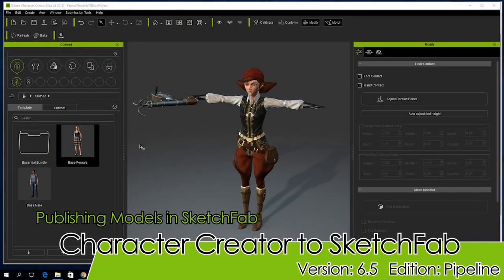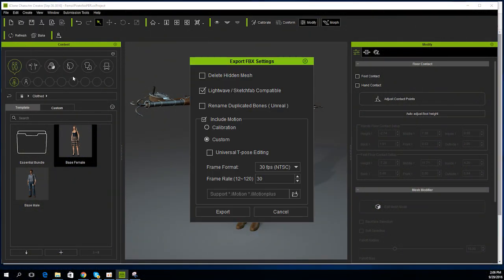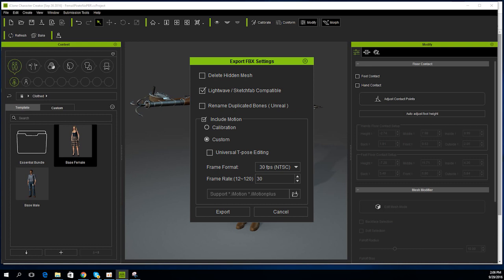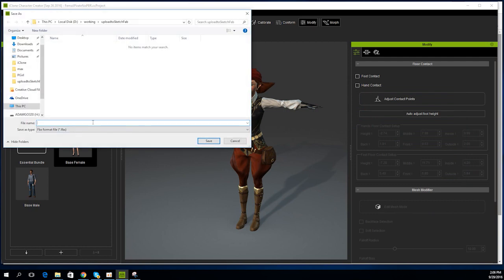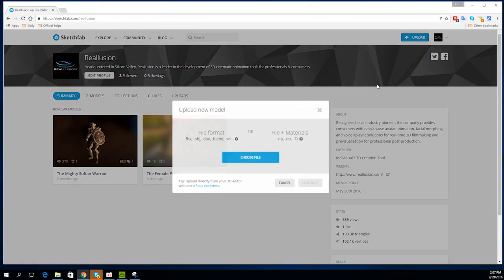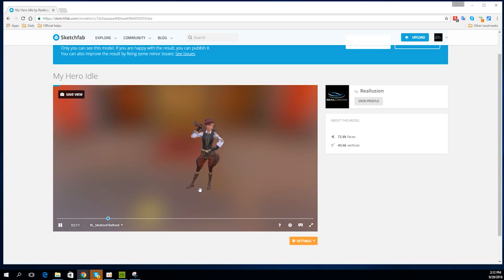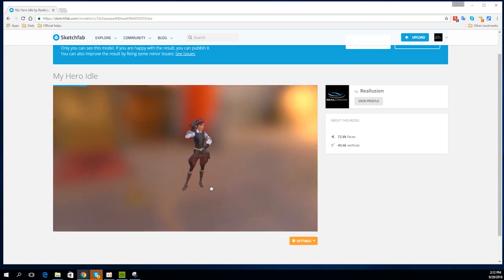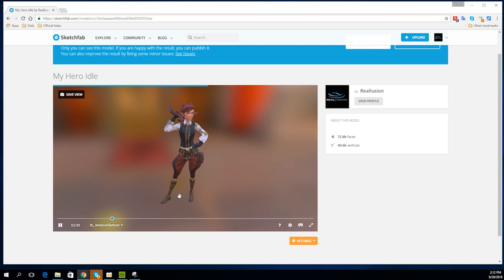iClone 6.5 Tutorial - Character Creator to Sketchfab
PLEASE NOTE: You will still require a 3DXchange Pipeline license to complete the FBX export from Character Creator, and please ensure that your Character Creator is updated to at least 1.52.

To export without a T-pose for your initial frame, please ensure that 'Universal T-pose editing' is deselected upon export.

Sketchfab is an excellent tool for showing off your 3D models and their animations, and Character Creator is one of the industry's most intuitive and powerful tools for producing your own custom character models.

This tutorial shows you just how simple and easy the pipeline is to get your gorgeous character models from Character Creator into Sketchfab in order to demo them in the best possible way.